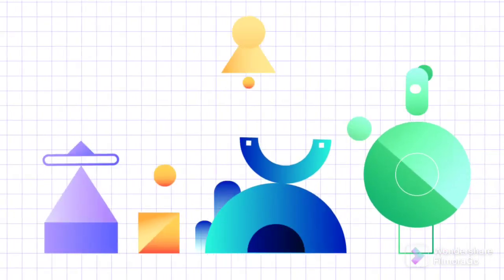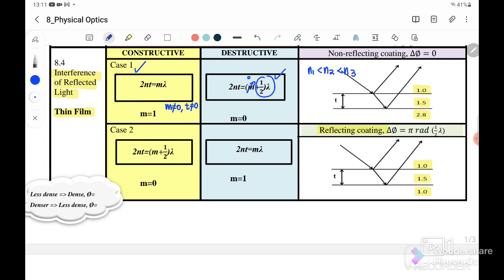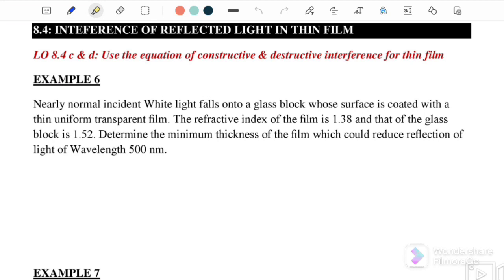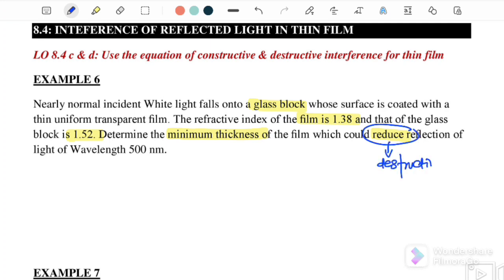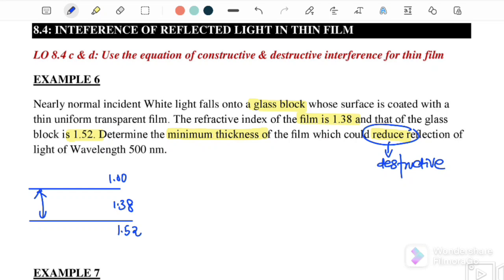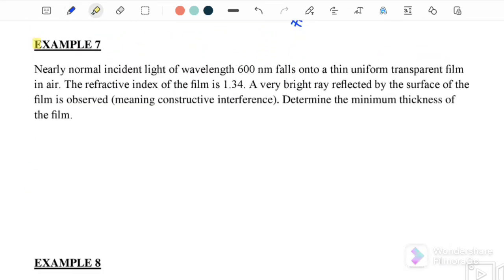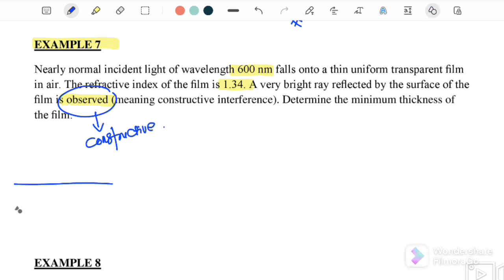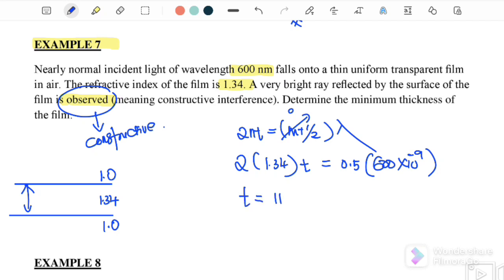《8.2》THIN FILMS || PHYSICAL OPTICS || SP025 || PHYSICS